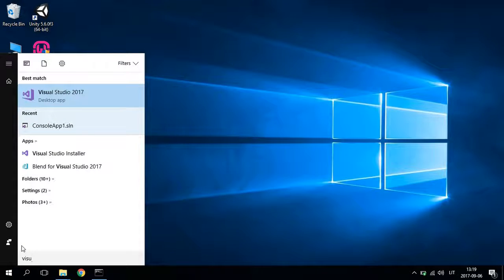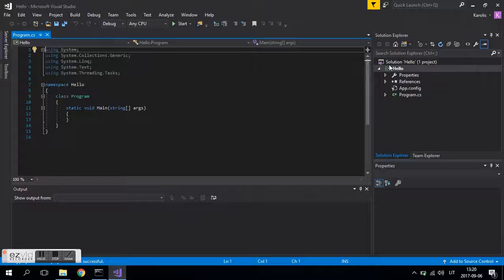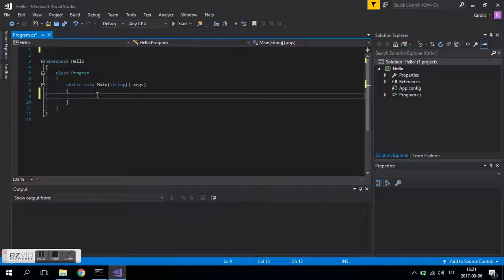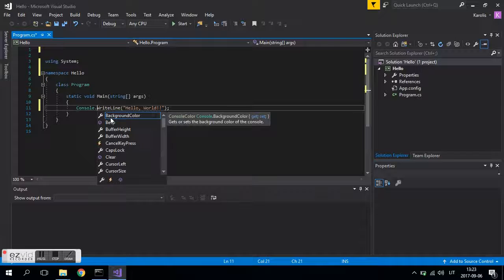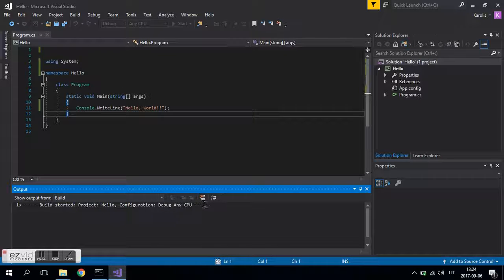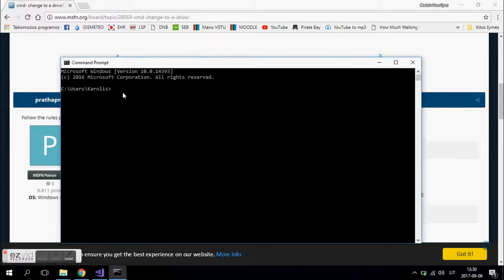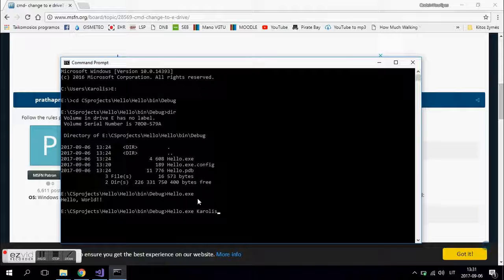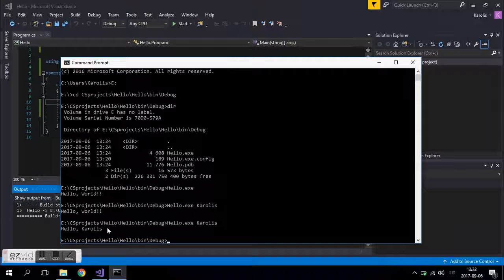First C# program. Beginning of coding lessons. Part2 of c# course.